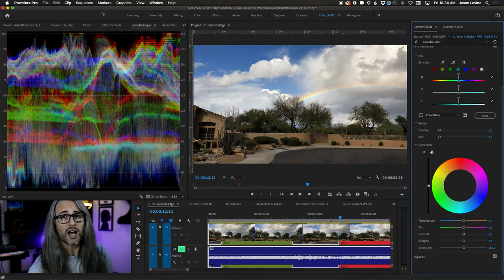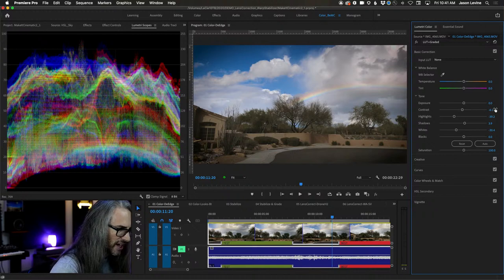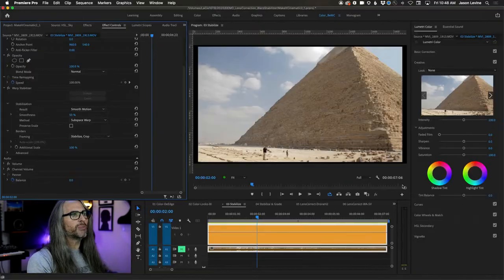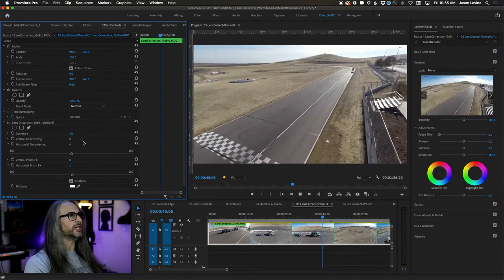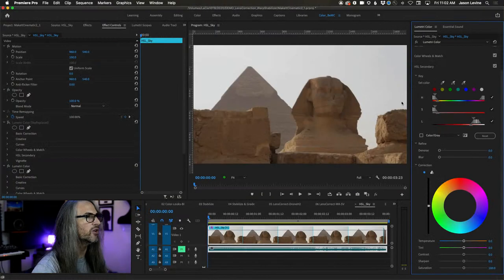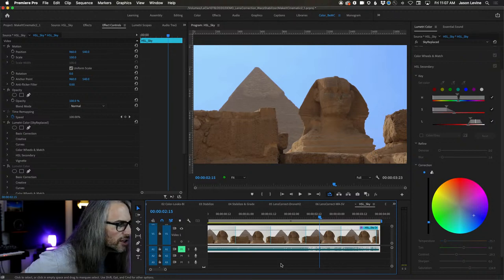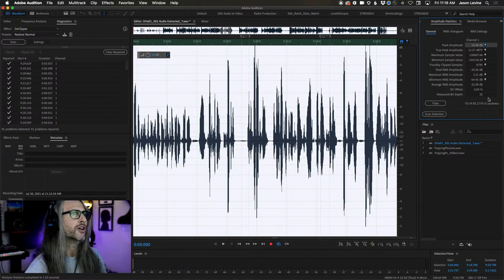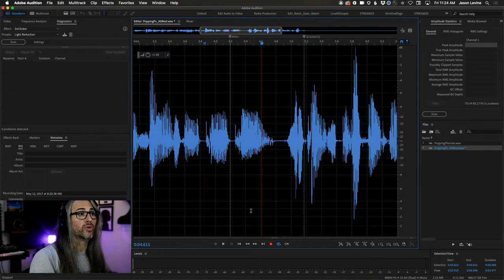VIDEO MASTERCLASS | Fix Common Video/Audio Issues (Premiere Basics, Pt.3)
In today's Masterclass, I'll take you through some of the most common video/audio issues we face (like shaky handheld-footage, warped video, noisy video) and showcase solutions to fix them.